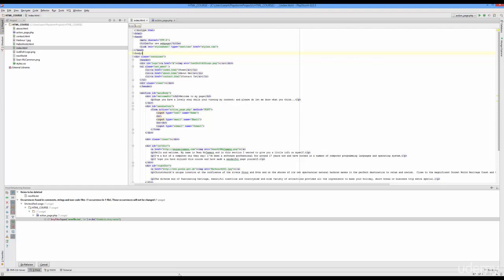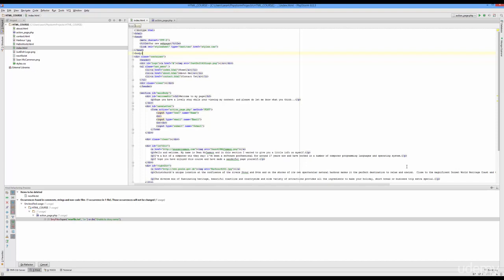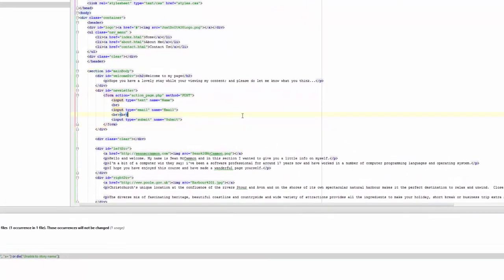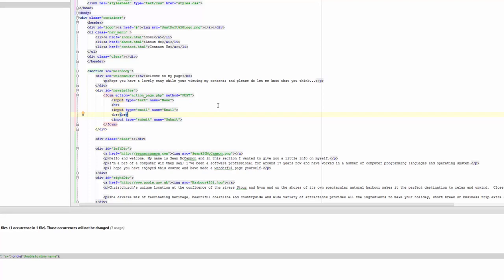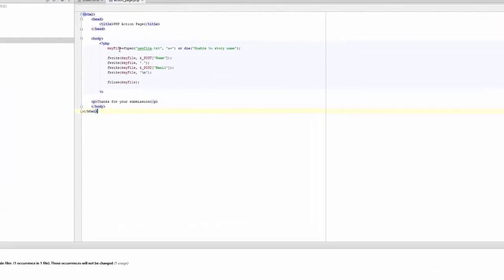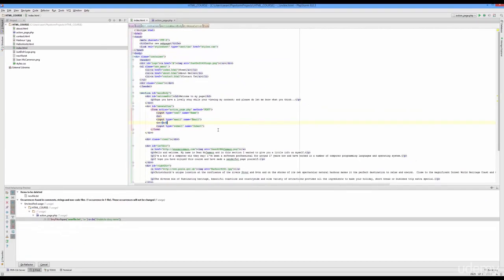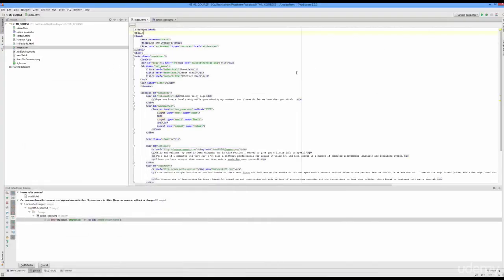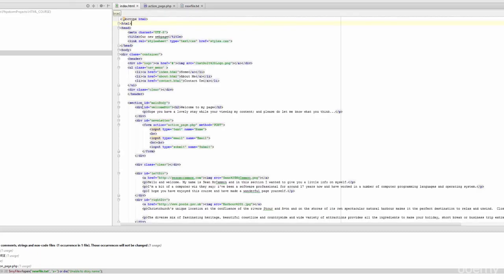34 Forms and Inputs